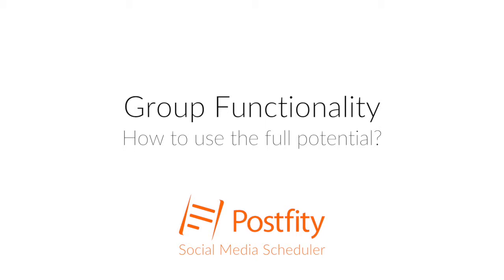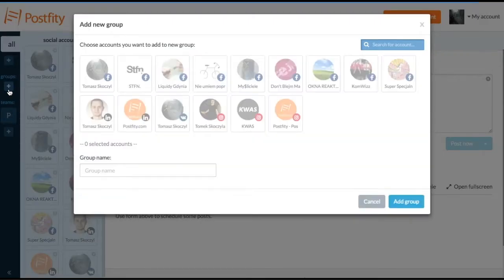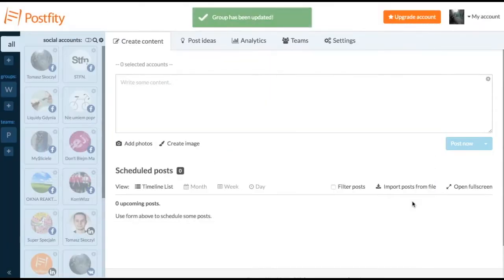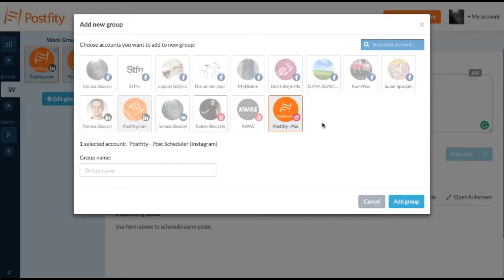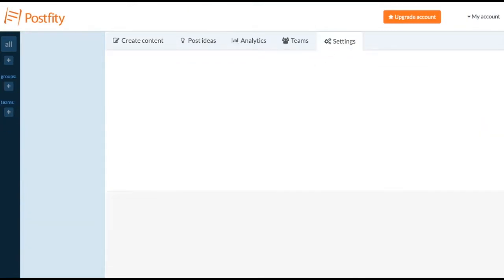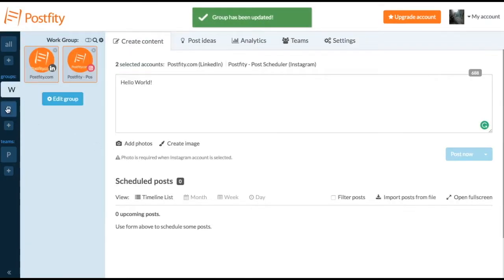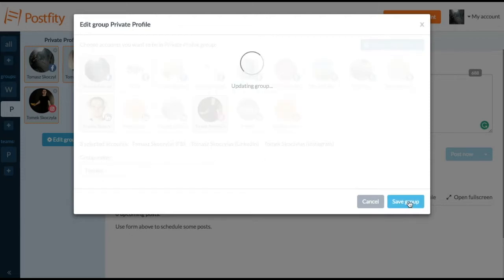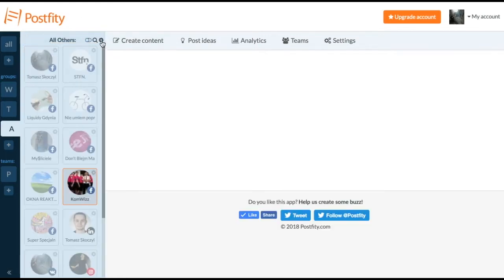Postfity Groups feature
Quick video showing how you can easily group your social accounts, instantly publish to multiple different sets of accounts and more.